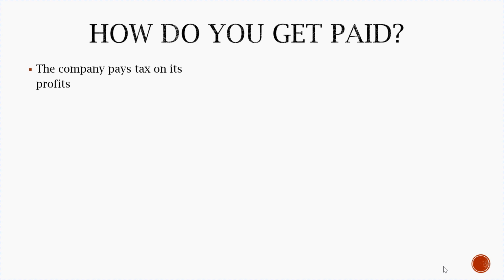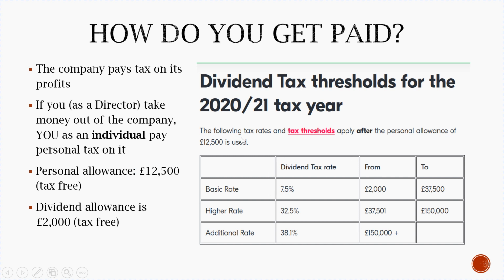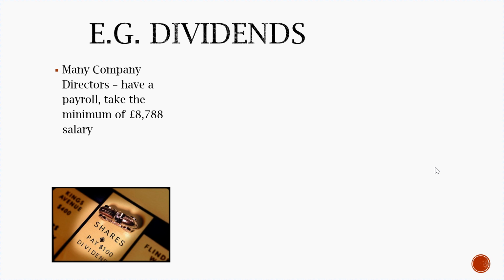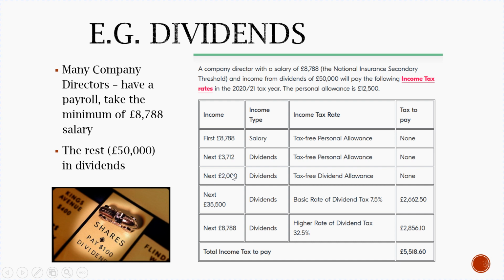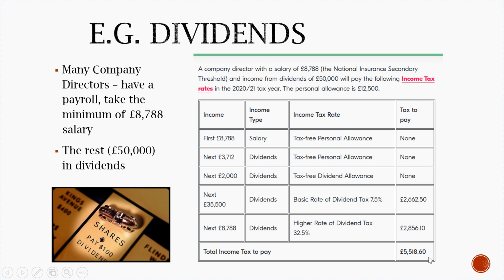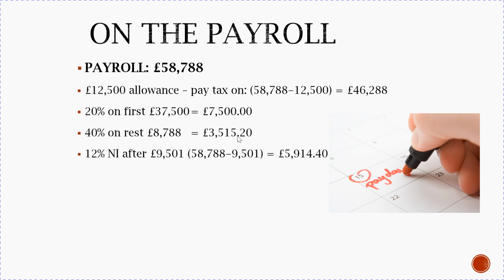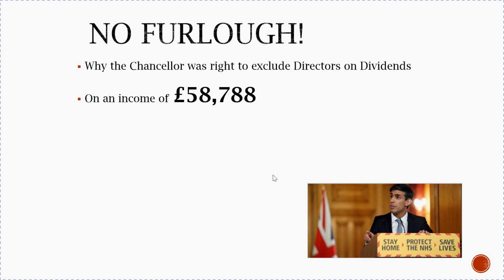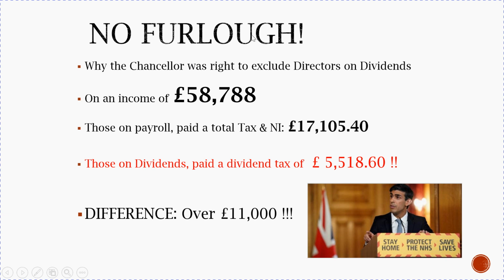Taking money out of your company - Dividends vs Payroll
Are you wondering how limited company directors can take money out of their company? There is a big (tax) difference between taking money out as a dividend vs taking money out by being on the payroll.

If we have been of help today, do consider making a donation - just £1 can buy us a croissant at Tesco. Every little helps.